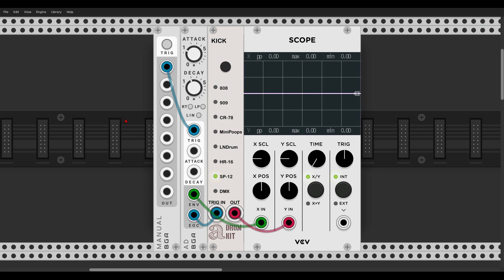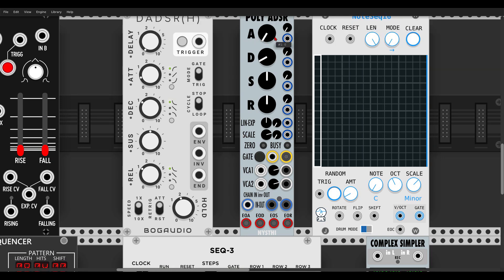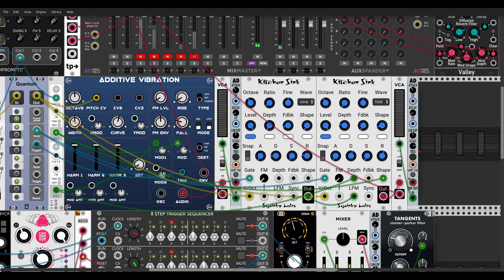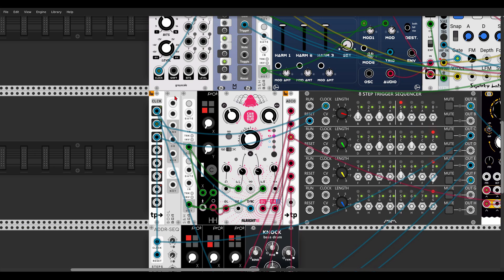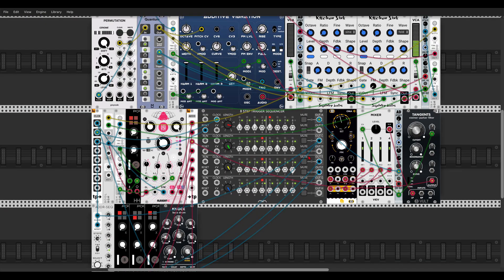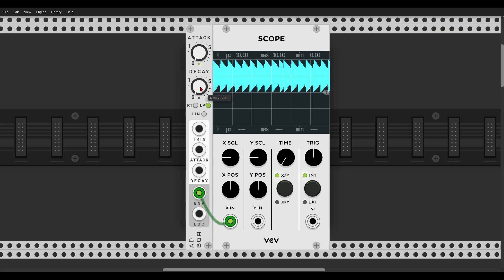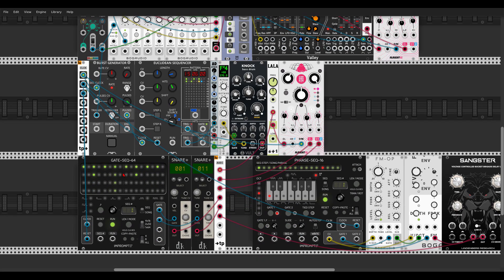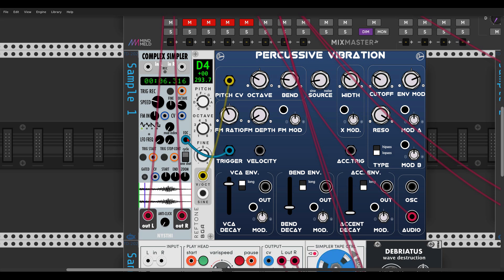EOC Outputs - What are they and how to use them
I created a document full of patching techniques and ideas that I will continue updating

Here is the sound pack full of ambient textures and effect
There's also a 'light' version you can download and try for free
00:00 - Introduction
02:45 - Triggering other envelopes
08:02 - Generative Techniques
14:17 - Triggering Burst Generators
19:21 - Using with samplers

  8 Logical Processor(s), 32Gb RAM, NVIDIA GeForce GTX 1070
- Behringer Neutron
- Arturia DrumBrute